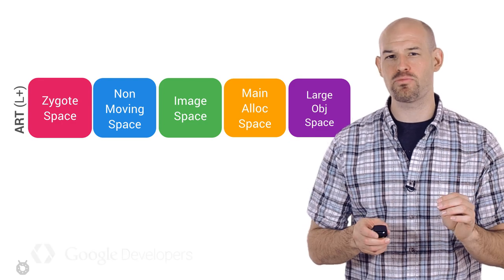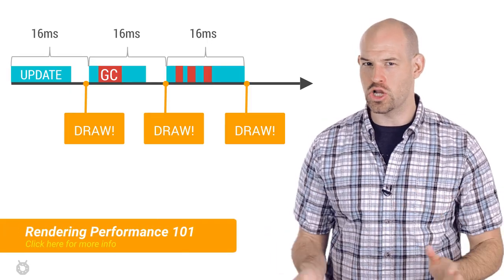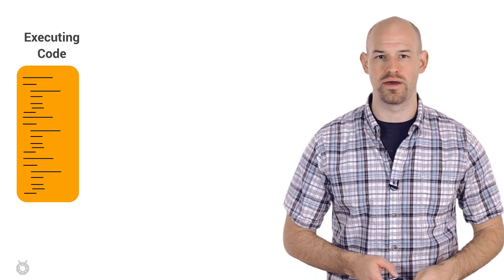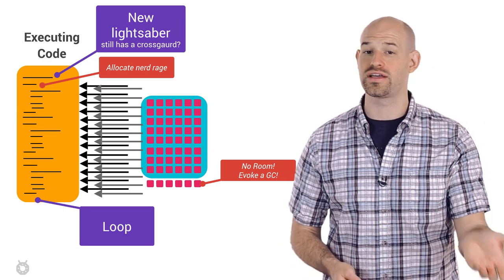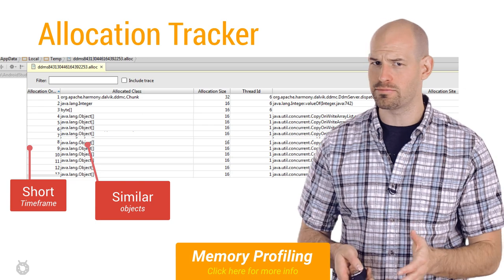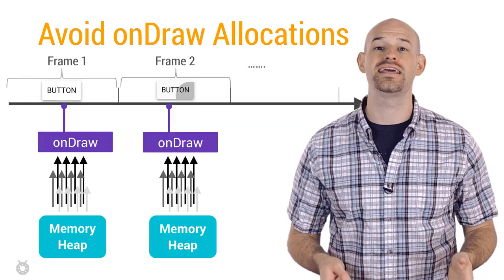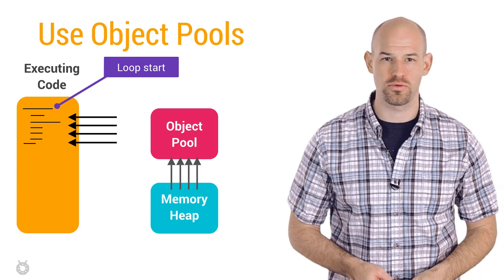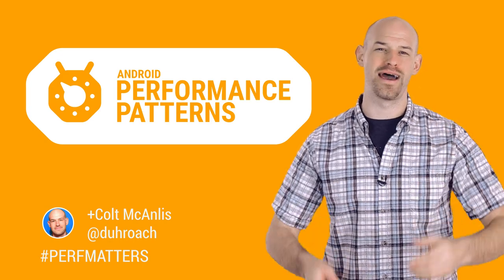Android Performance Patterns: Memory Churn and Performance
One of the tricky parts about a Managed Memory language is that it regularly executes “Garbage Collection” events, which stop your executing code in order to clean up various parts of your app’s memory. Normally, these aren’t that problematic, since they’ve been tuned to be as fast, and least intrusive as possible. But lots of them, occurring over-and-over again, can quickly eat into your frame time.

In this video +Colt McAnlis talks about a common programming pattern that can trigger a cascade of Garbage Collection events to occur, called “Memory Churn”. He also makes fun of lightsabers, and points out some great tools to help solve your memory problems.